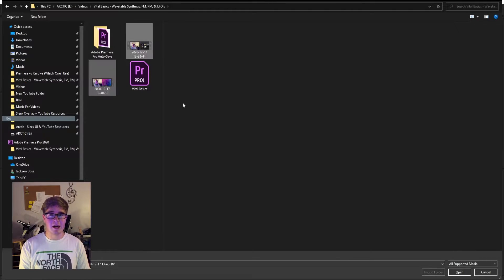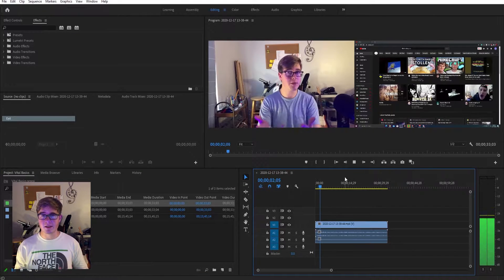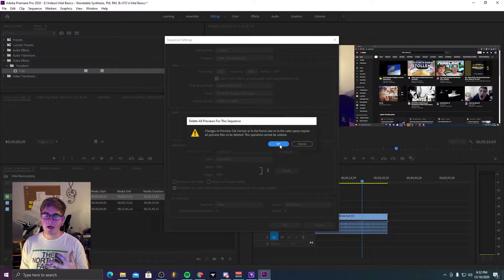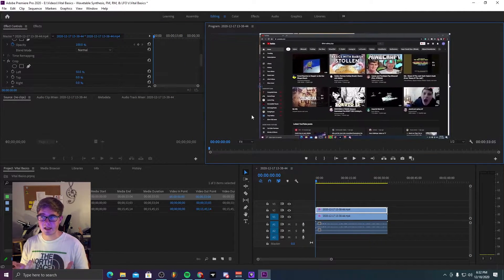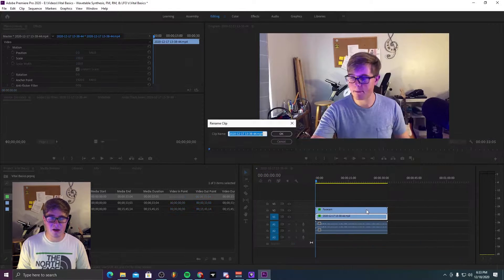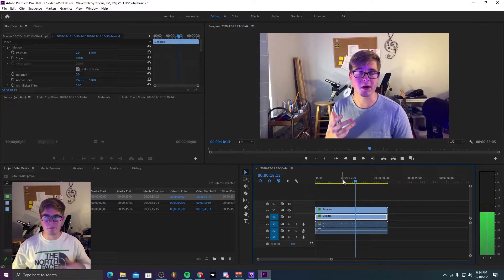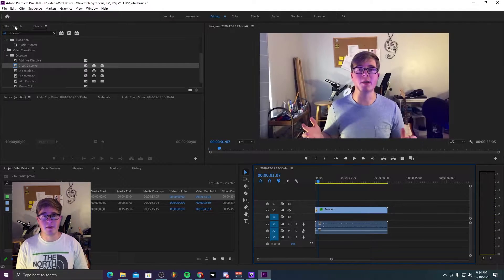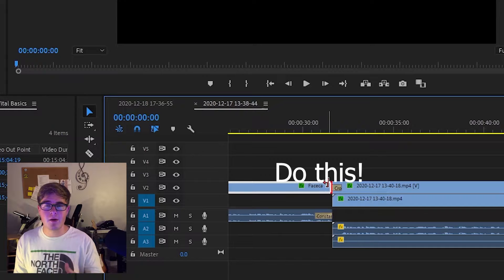Premiere Vs. Resolve - Which One I Use (NOT A RECOMMENDED VIDEO FOR BEGINNERS)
In this video, I explain what I use to edit videos. I also explain why I use one of these programs to edit a specific type of video.

Here are Timestamps for the Talking Points of the Video:

0:00 - Intro

0:35 - Rules For This Video

02:00 - Workflow, Sorting The Project Out

03:04 - Slipping, J-Cuts, L-Cuts, All The CUTS!!

04:50 - Macros, Keyboard Shortcuts

06:00 - Media Review Page

07:02 - Color

08:14 - A/B Comparison

09:45 - Outro & Final Notes

Do you want to support me financially and receive cool perks? Well, I have a Patreon coming soon, so feel free to come by so when I do eventually get a Patreon, you get special perks such as editing sessions with me, a special Discord channel (when I make one), and BTS footage.